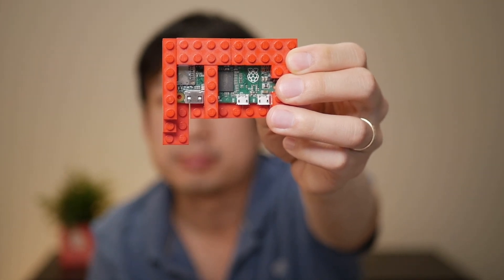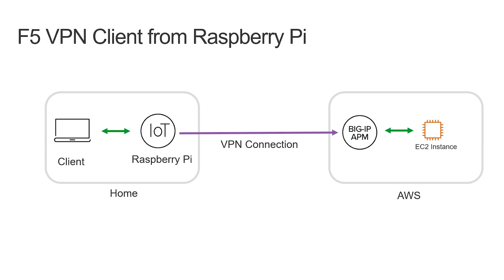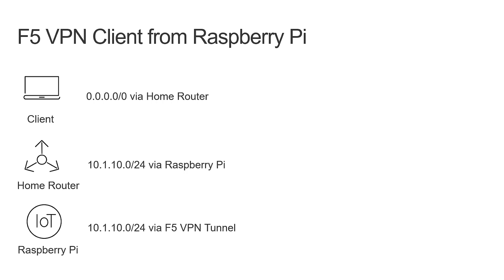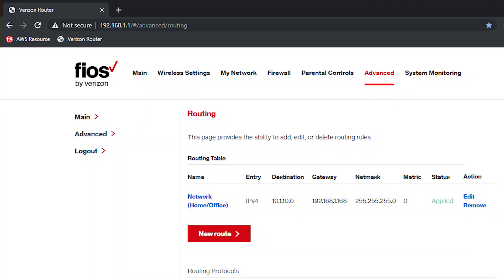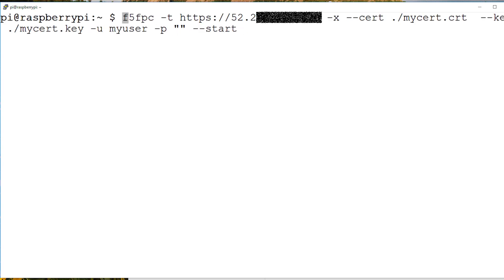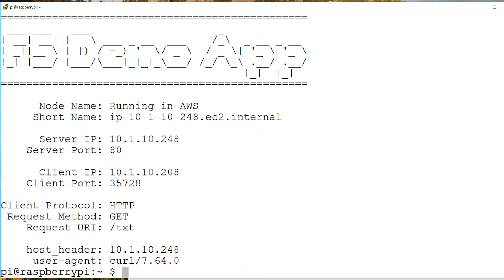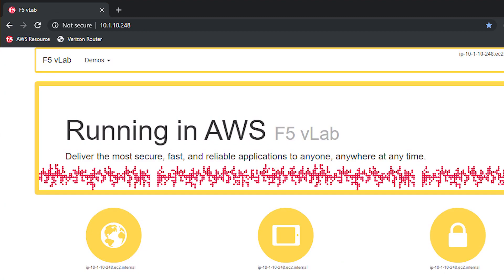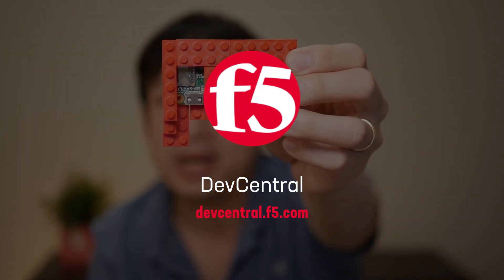F5 VPN Client from Raspberry Pi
In this video, learn how to install the F5 VPN client on a Raspberry Pi to connect your home network to AWS. The tutorial includes a demonstration of the setup process and an overview of the network topology used. Gain insights into configuring the VPN client for secure remote access.